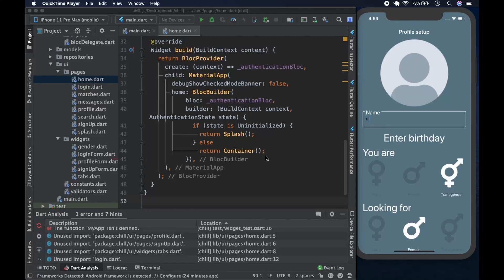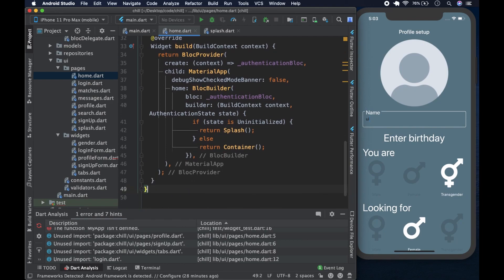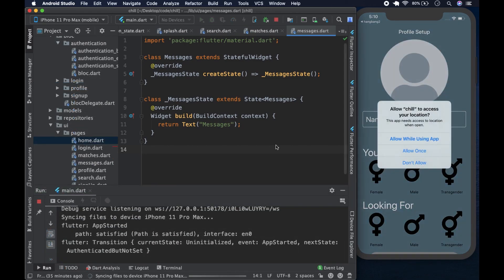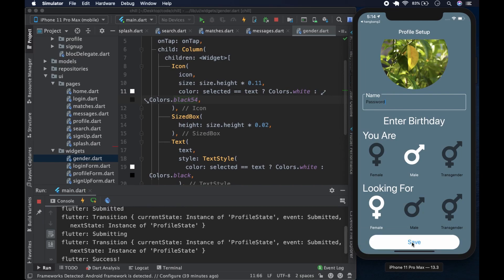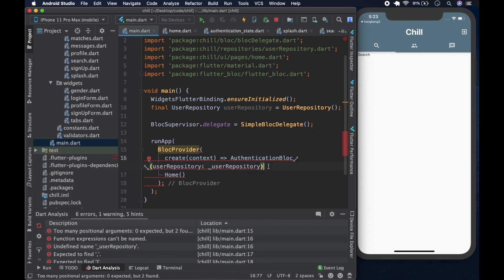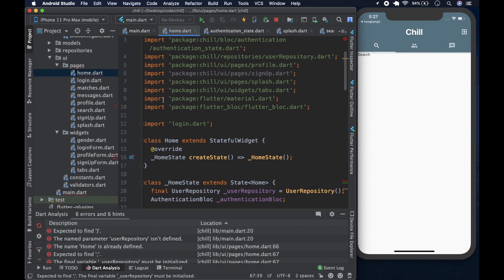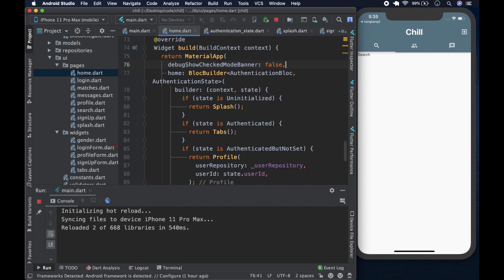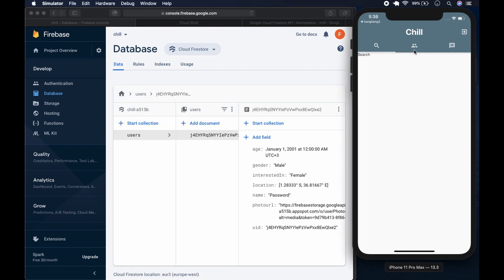Build Flutter Tinder Clone with Firebase & BLoC #20/41 Authentication Flow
Build a Flutter Tinder Clone with Firebase and BLoC. In this video we work on the Authentication Flow